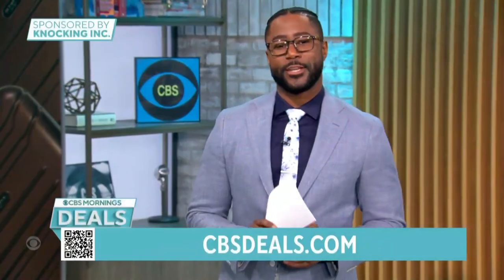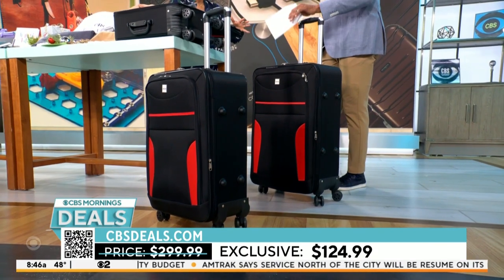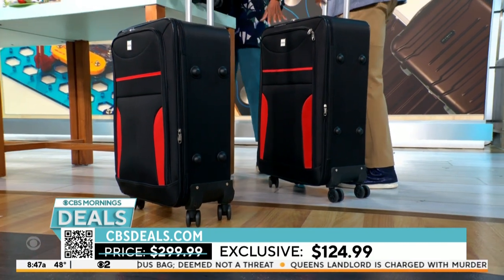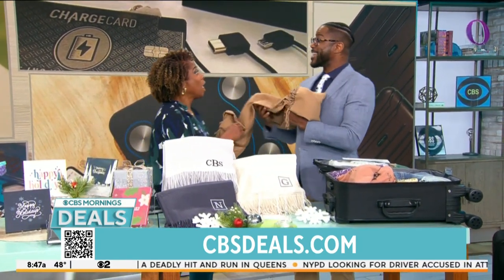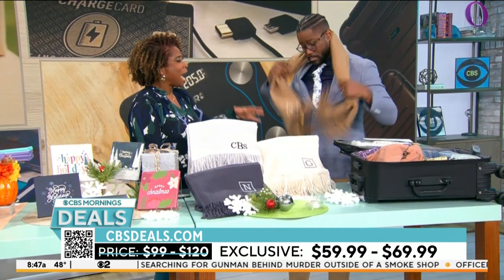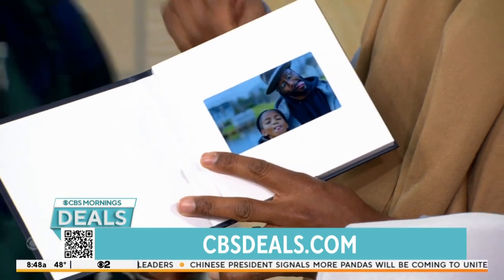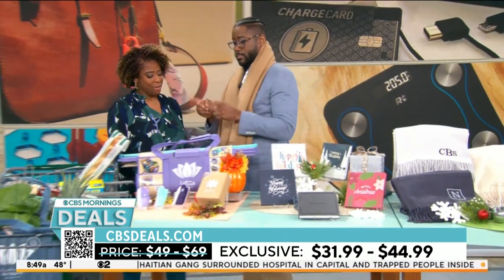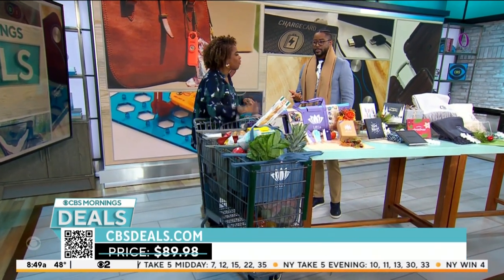CBS Morning Deals - November 16th, 2023